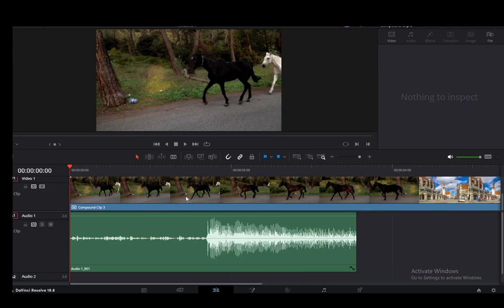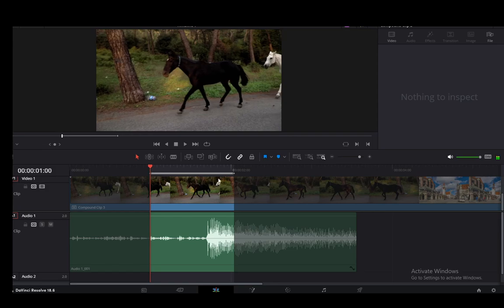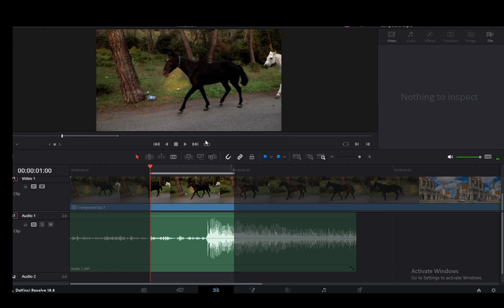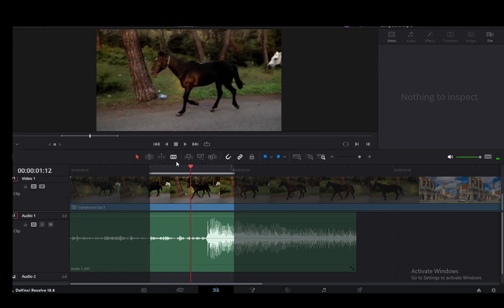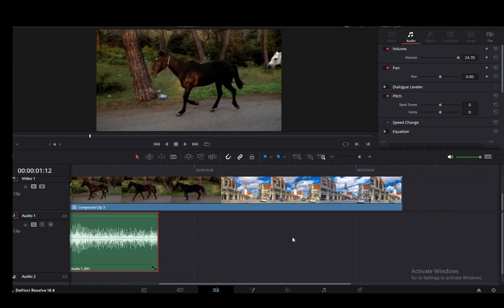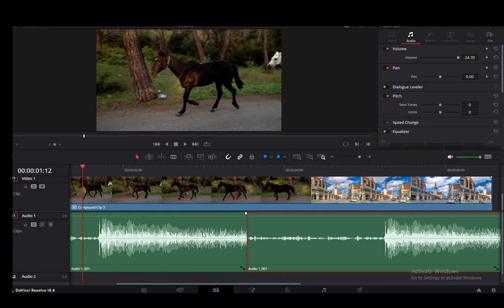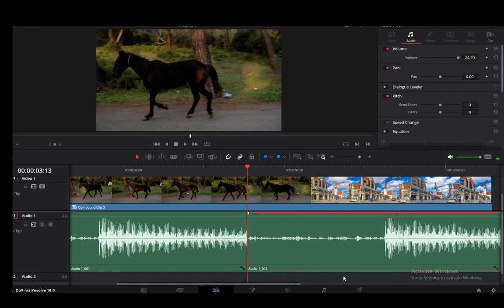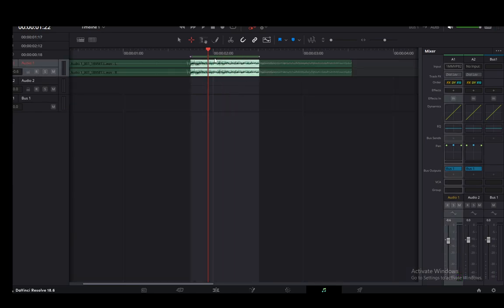How To Loop Your Audio In Davinci Resolve Tutorial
Today we talk about loop your audio in davinci resolve,davinci resolve tutorial,davinci resolve loop playback,davinci resolve for noobs,davinci resolve tutorial for beginners